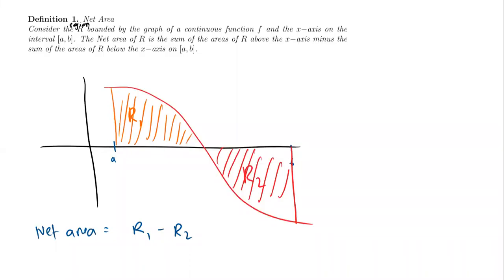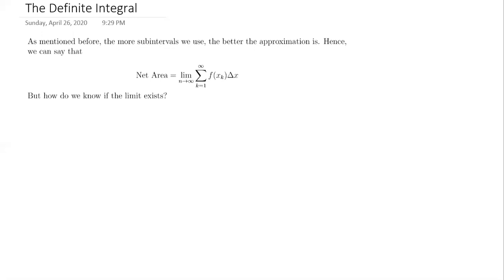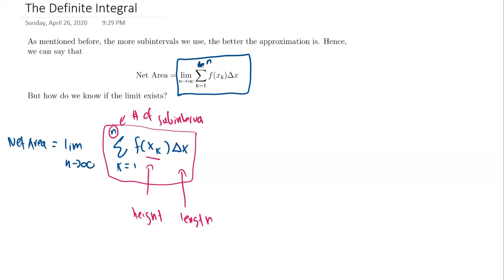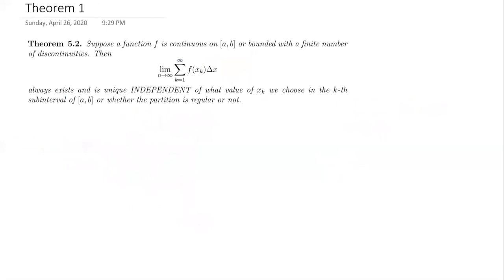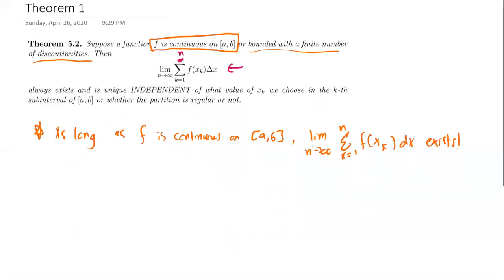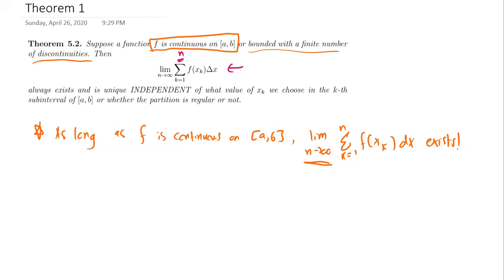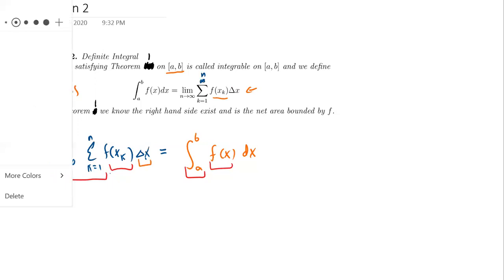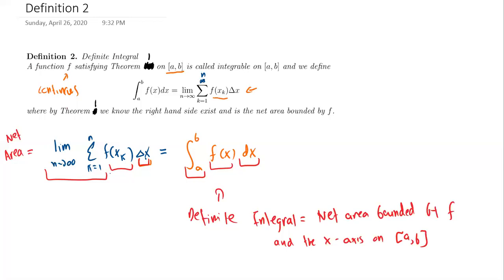5 2 2